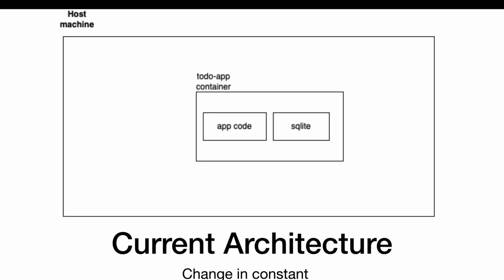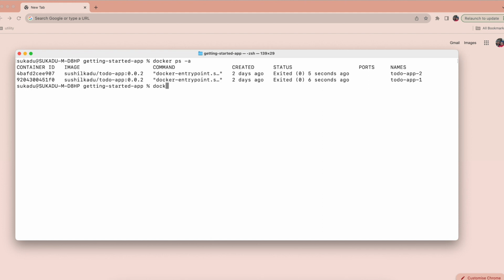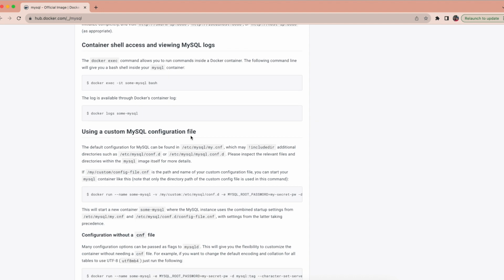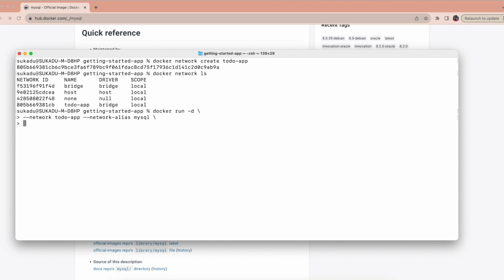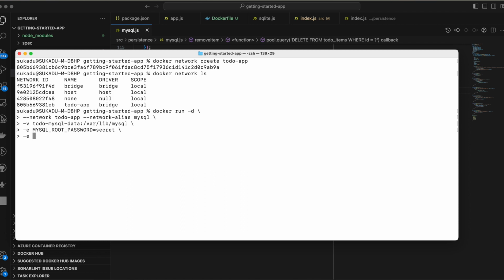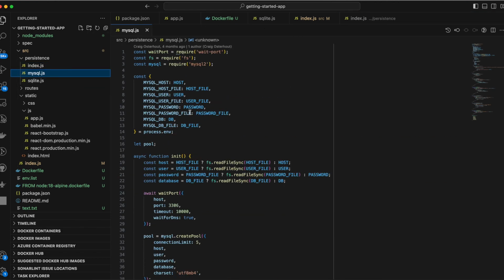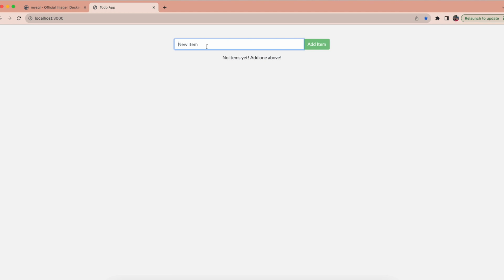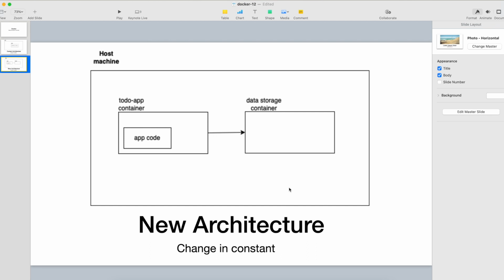13. Building Multi-Container Docker Apps: A Step-by-Step Guide to Microservices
Join us in this YouTube video where we embark on a journey into the world of multi-container Docker applications. Learn how to harness the power of microservices, orchestration, and Docker Compose to create scalable and maintainable applications. Whether you're new to Docker or looking to expand your containerization skills, this tutorial is your gateway to building sophisticated, multi-container apps.

[SECTION 1: The Power of Multi-Container Apps]
Understanding the concept of microservices and the advantages they offer.
How Docker facilitates the creation of multi-container applications.
Real-world examples of multi-container app use cases.

[SECTION 2: Building Multi-Container Apps]
Practical demonstrations of creating multi-container apps with Docker

By the end of this video, you'll have a solid grasp of building multi-container Docker applications using Docker. You'll be equipped to create powerful, scalable, and efficient microservices-based applications that are easy to manage and maintain.